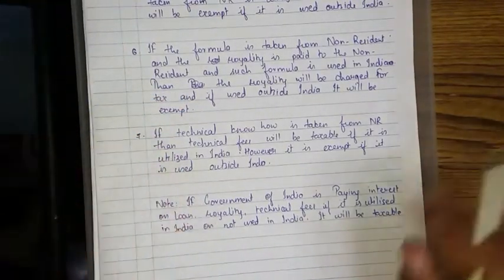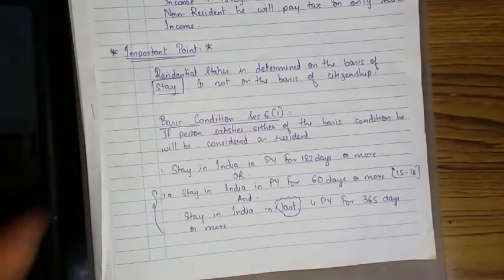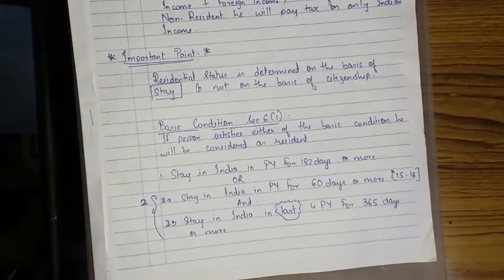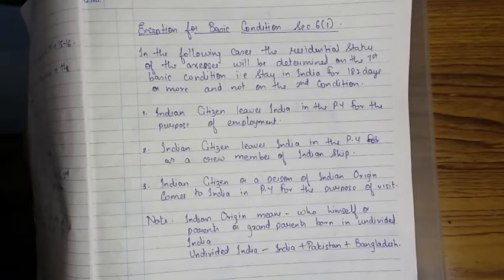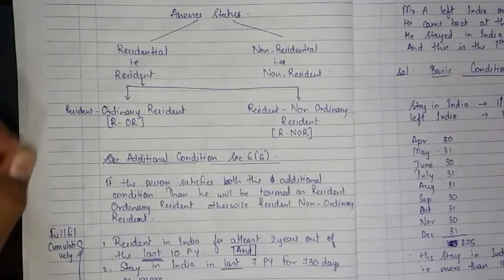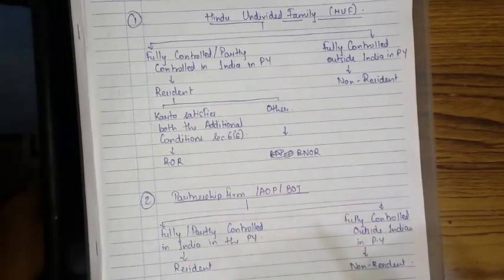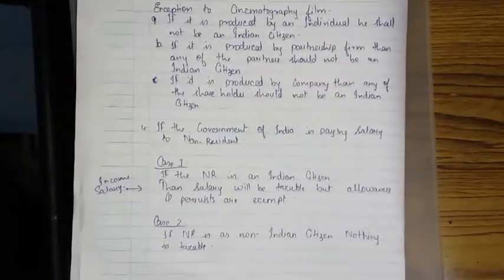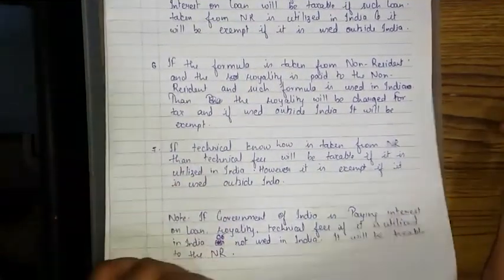CA-IPCC Taxation paper-4 Direct tax AY-[16-17] Residential status part 8